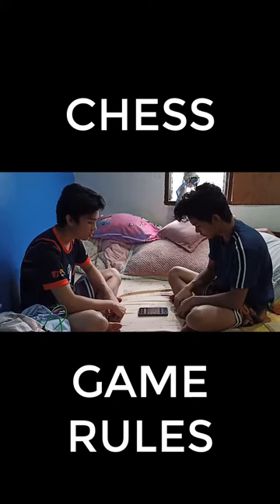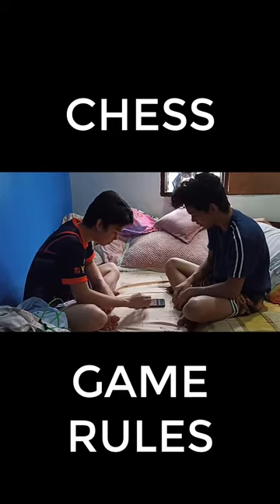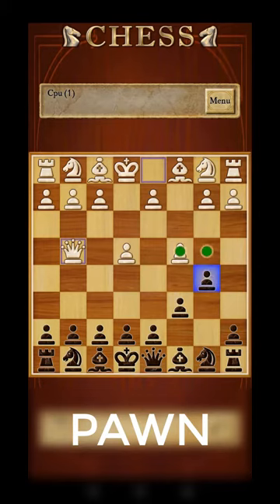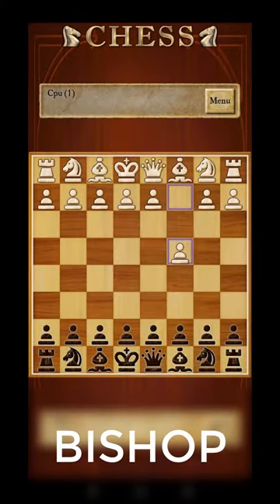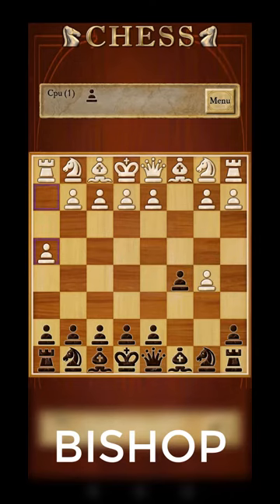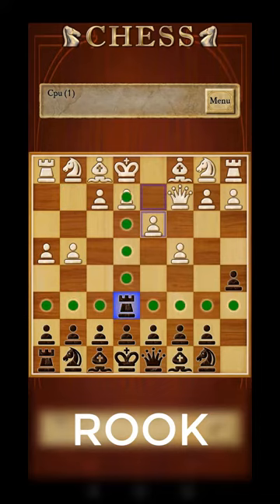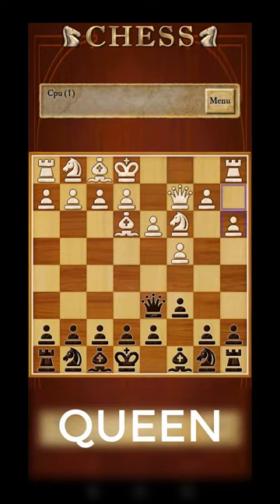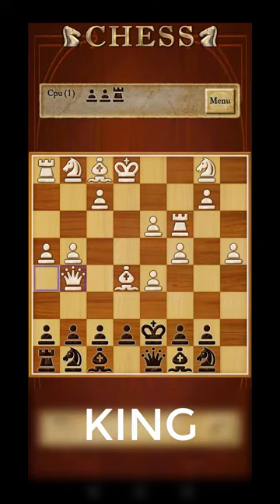BOARD GAME.NACILLA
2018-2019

Released: 09/19/18